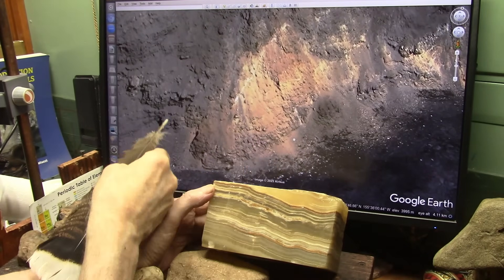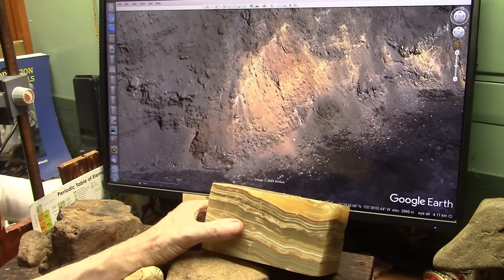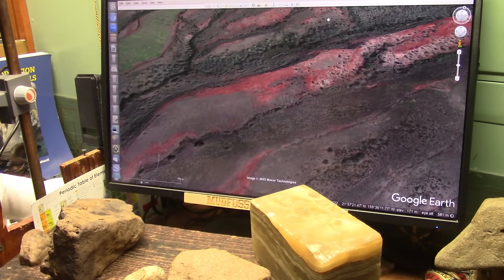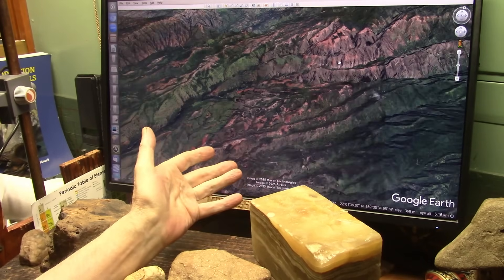What are the Hawaiin Islands Sitting on That Makes it so Actively Volcanic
Geologists will never understand the dynamic factors that shape and shift and sometimes explode. they think these crazy formations simply are debris so nothing will make sense until they start to understand the Nature of Earth.